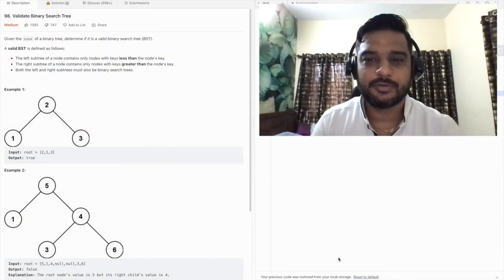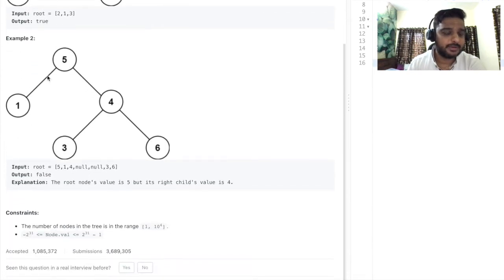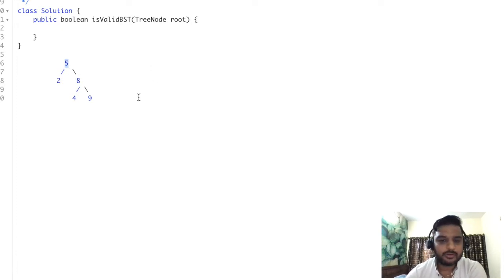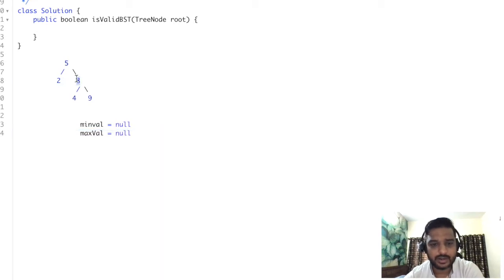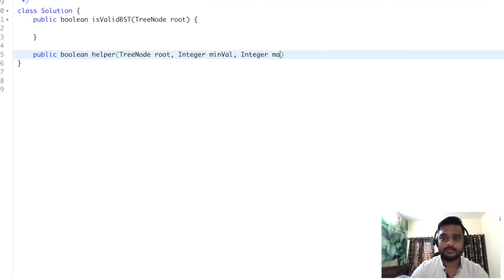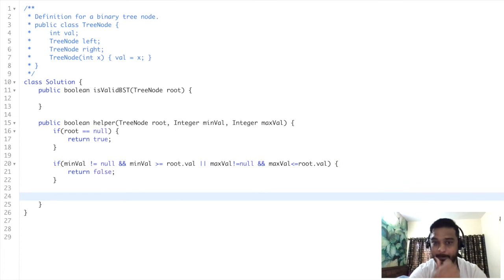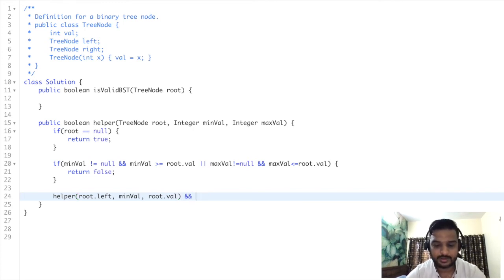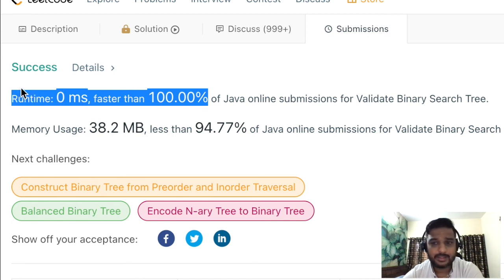Validate Binary Search Tree | leetcode 98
Given the root of a binary tree, determine if it is a valid binary search tree (BST).

A valid BST is defined as follows:

The left subtree of a node contains only nodes with keys less than the node's key.
Both the left and right subtrees must also be binary search trees.

Interview question asked by most companies FANG.